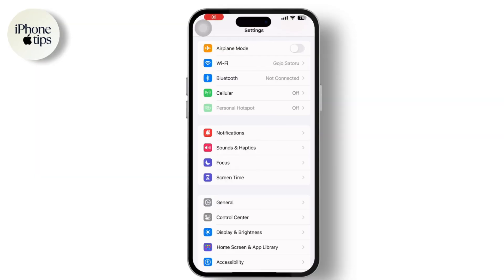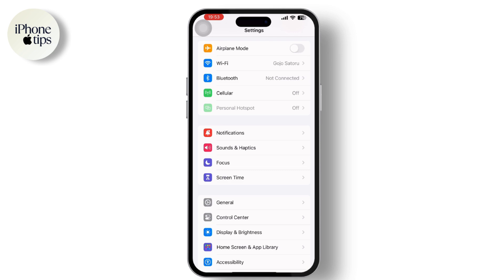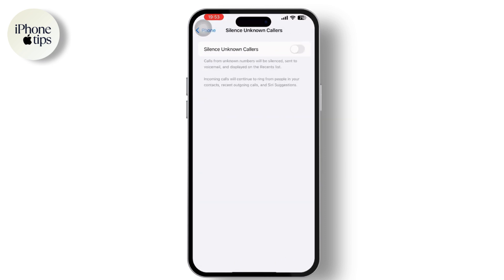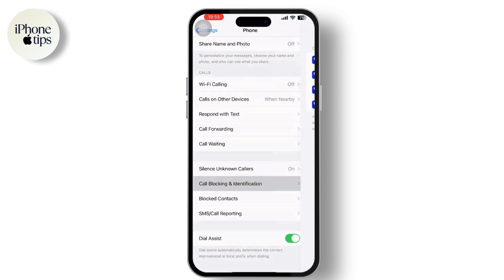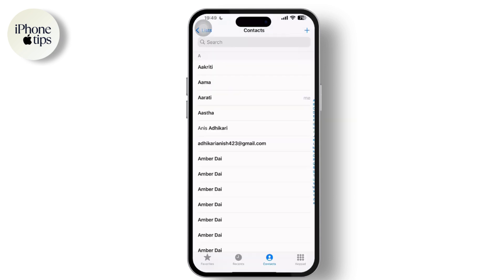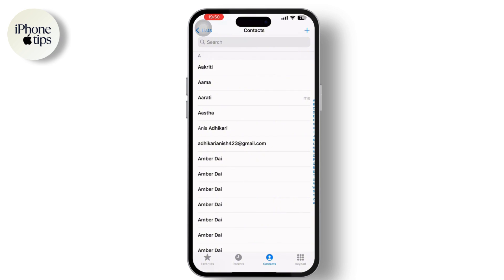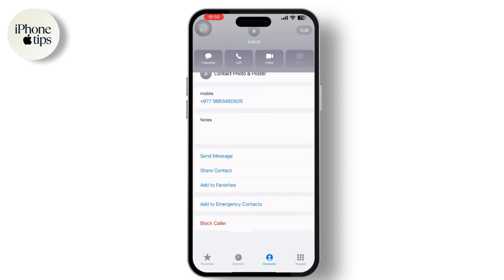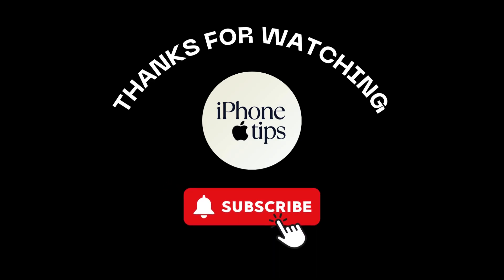How to Block Unknown Calls, Private Callers on iPhone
In this video you will learn about How to Block Unknown Calls, Private Callers on iPhone. Easily Learn How to block unknown and private numbers on iPhone with the help of this tutorial video.

Learn how to block unknown calls and private callers on your iPhone with this quick and easy guide. In this video, we'll walk you through the steps to silence unknown numbers and use call blocking features to avoid unwanted calls. Follow these instructions to keep your phone free from disturbances.

block unknown calls iPhone, silence unknown calls iPhone, how to block private callers iPhone, call blocking iPhone, block spam calls iPhone, block contacts iPhone

Chapters:
00:00:00 - Introduction
Welcome and overview of how to block unknown calls and private callers on iPhone.

00:00:10 - Open Settings App
Instructions on opening the Settings app on your iPhone.

00:00:15 - Access Phone Settings
Navigate to the Phone settings within the Settings app.

00:00:20 - Enable Silence Unknown Callers
Turn on the "Silence Unknown Callers" feature to block unknown numbers.

00:00:30 - Set Up Call Blocking & Identification
Go to Call Blocking & Identification settings and ensure Truecaller is installed.

00:00:40 - Block Specific Contacts
Steps to block specific contacts directly from the Phone app.

00:00:50 - Confirm Block
How to confirm and complete the process of blocking a contact.

00:01:00 - Conclusion